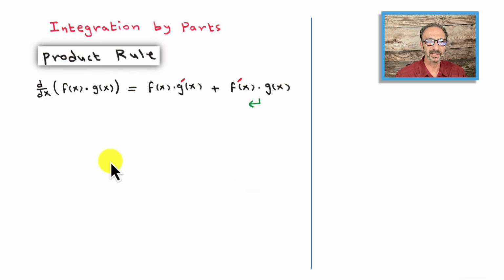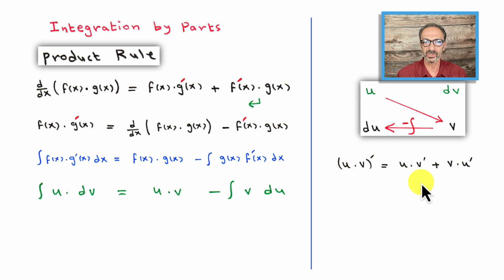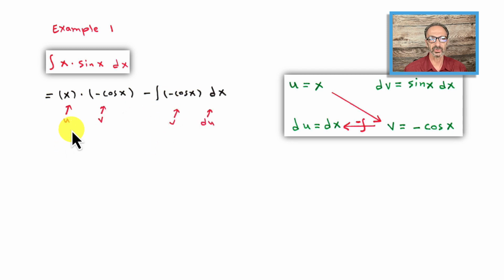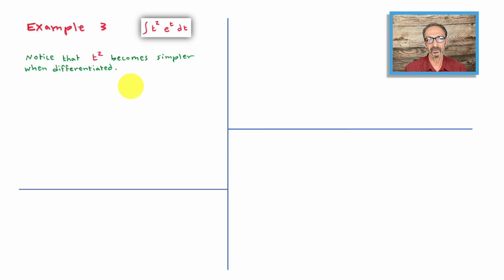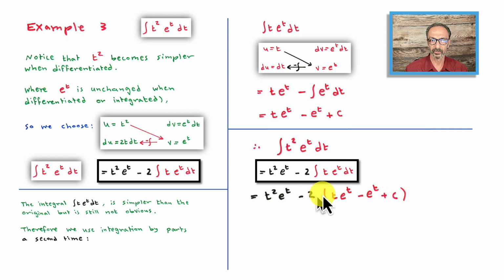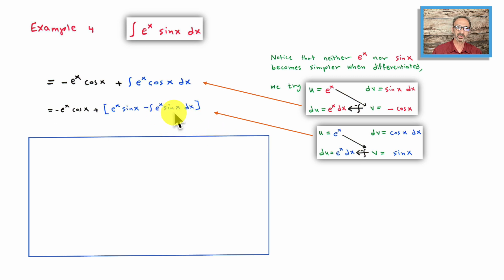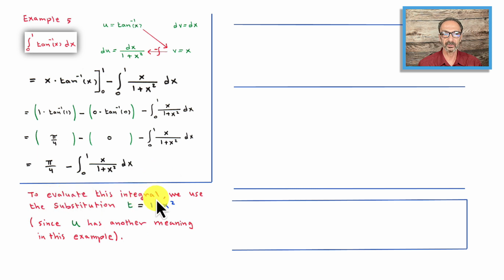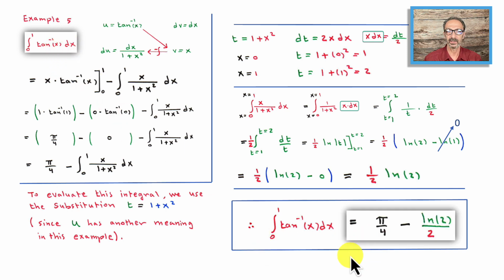6.1 Integration by Parts. 5 Examples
0:00 Introduction.
5:09 Example 1: Integration of  x sin x
7:13 Example 2: Integration of  ln x
8:39 Example 3: Integration of   t^2 times e^t
12:50 Example 4: Integration of e^x times Sin x
12:59 Example 5: Integration of tan^-1 (x)

JaberTime